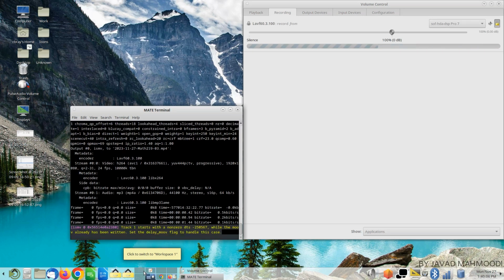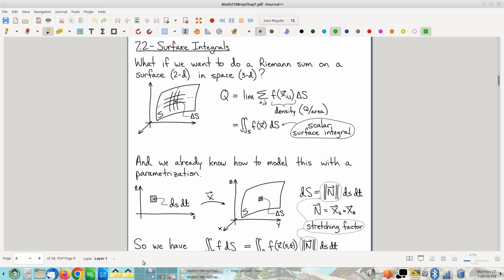2023 11 27 Math219 03